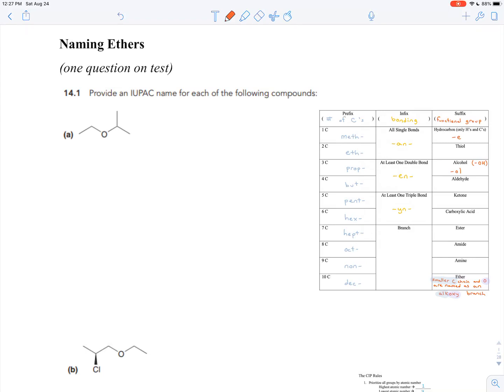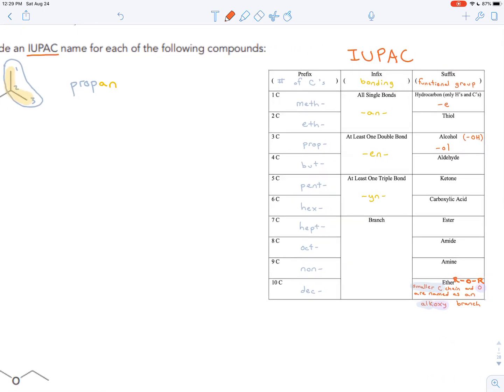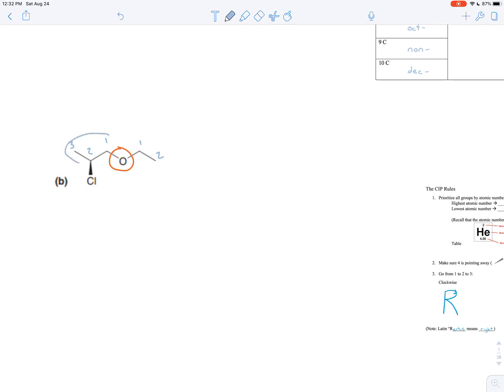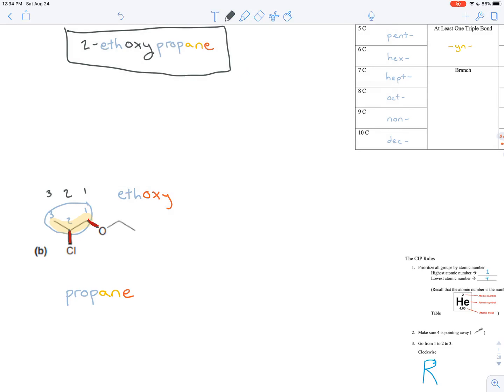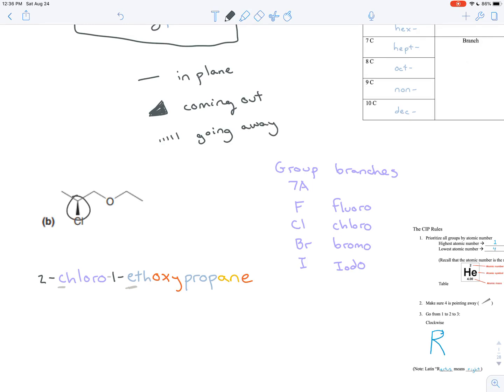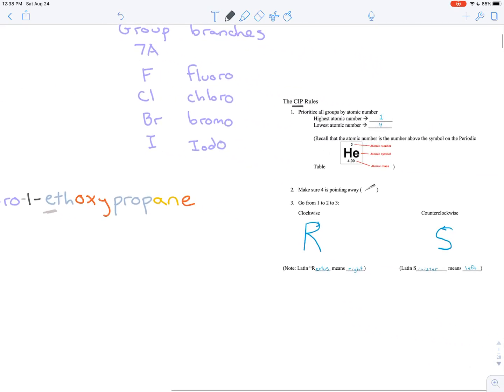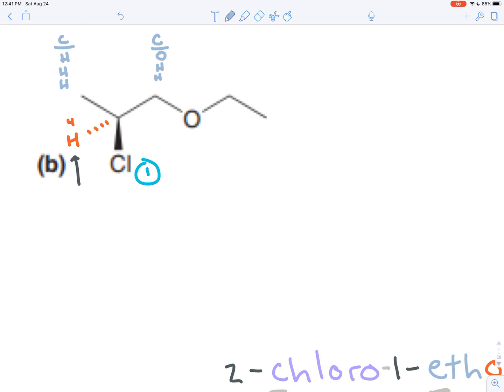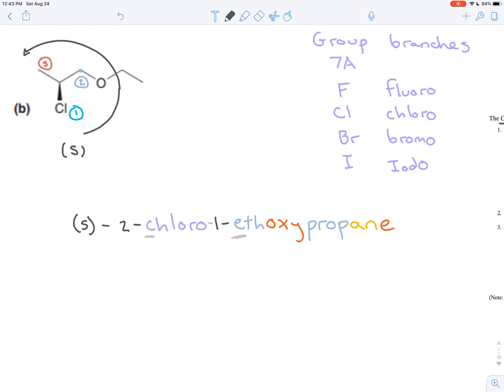Exercise 14.1 (a) and (b) - Naming Ethers